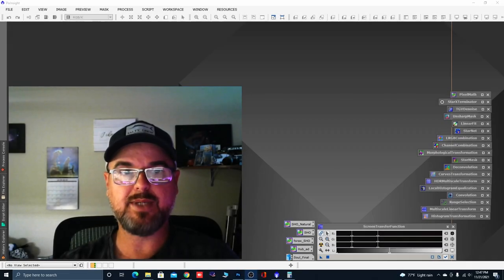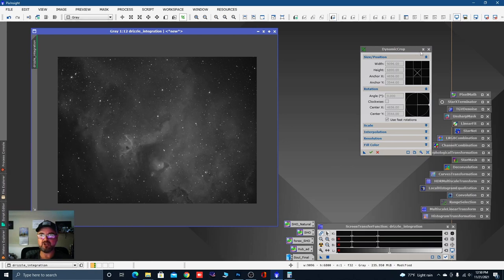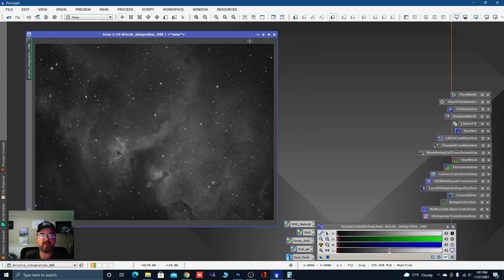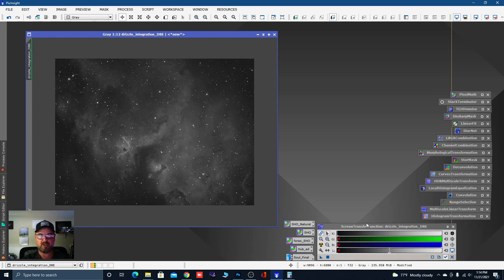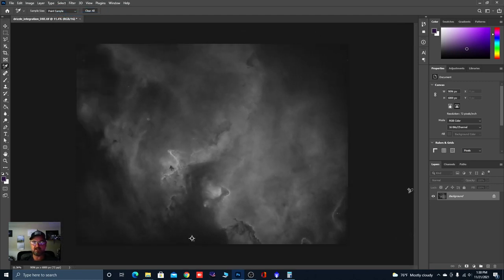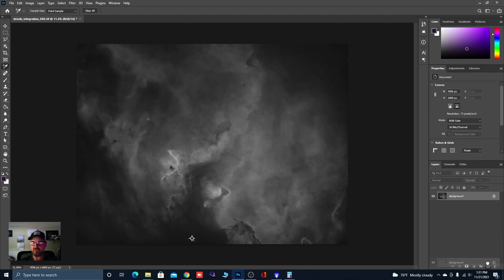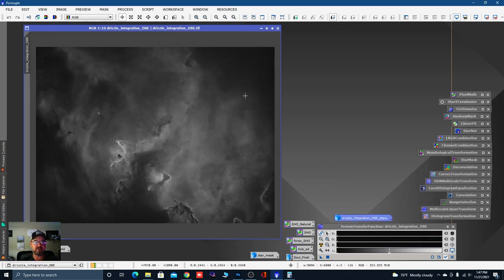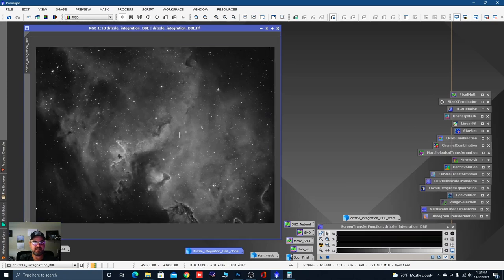Astro Processing Very Little Data Using Pixinsight and Photoshop. Make 2 hrs look like 10!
I was finally able to capture a couple hours of data on the soul nebula at 800mm. Watch as I use pixinsight  and photoshop to make 2 hours look like 10!